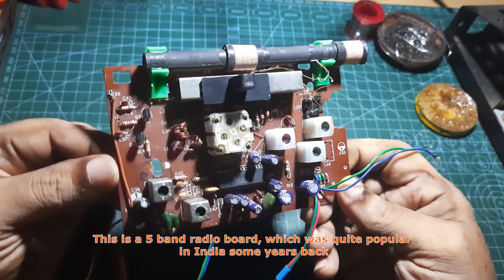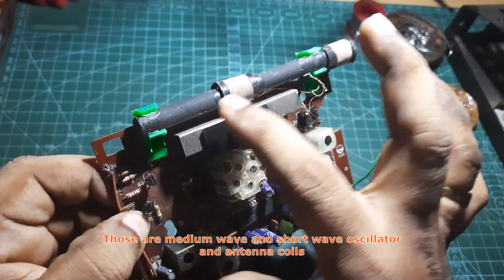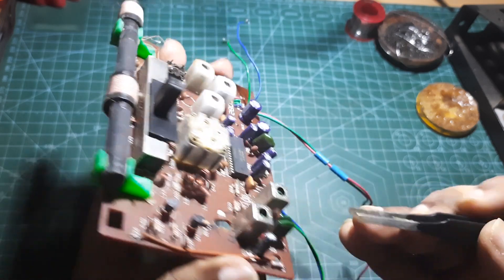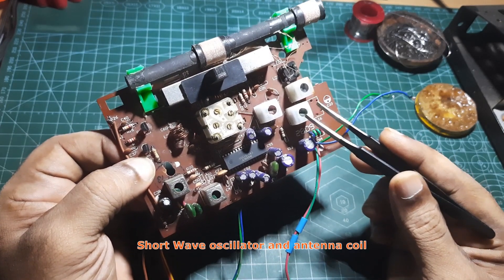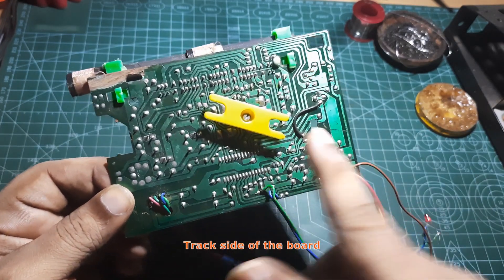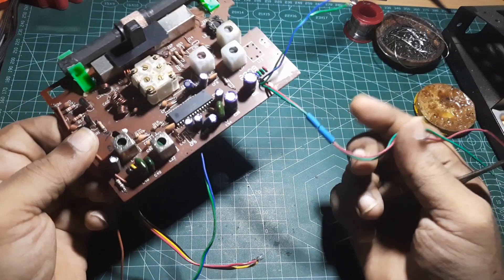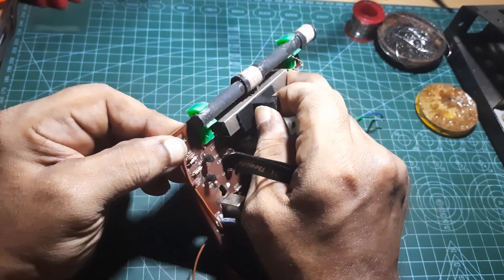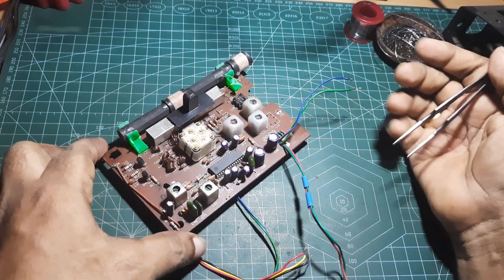Sony CXA1619 5 Band Radio Board Wiring Demonstration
This is a demo of Sony CXA1619 5 band radio board that was recently purchased from an old stock. I was trying to wire it to see if it would work. Although the board is an old one, it worked fine. I do not think that there are still many old radio boards like these available for sale. I have given subtitle for different steps in wiring, so that it is informative for the viewers. If you have any doubts, please comment.